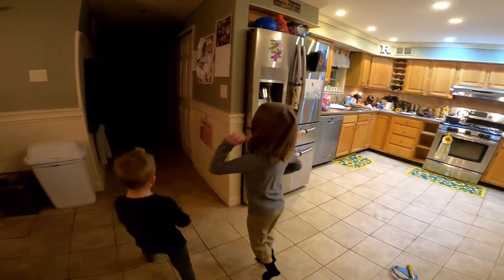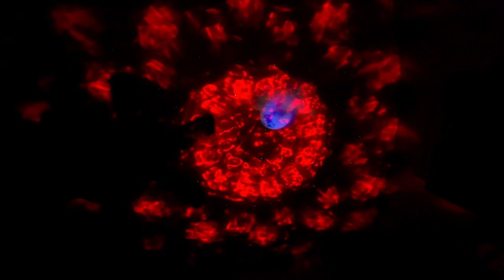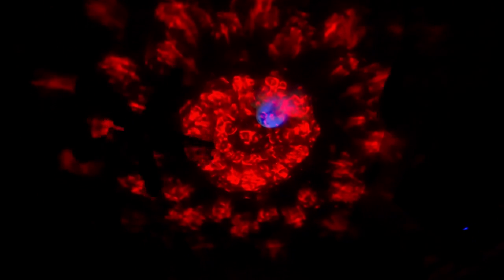Psychedelic Colorful Projector and Shadow Puppets!!!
We play with our new colorful projector that shines in different colorful patterns!  Then Aubrey and Preston make shadow puppets in the colorful light show!  Fun and a bit cool looking with the beautiful color patterns.

A&PFunTV is a fun channel for Aubrey and Preston to share their experiences with learning new things, having fun, playing games, playing pranks and having holiday fun!  New characters will be introduced as the channel gets more popular and new games and challenges will be done!  A new addition to the family, our new dog Shenanigans, will soon be playing with us and making appearances as well.  She is a beautiful Pembroke Welsh Corgi with a sweet personality.  These videos for kids will entertain and help your children learn.